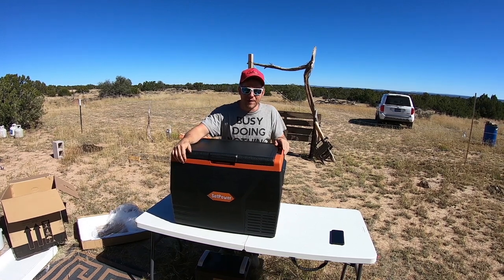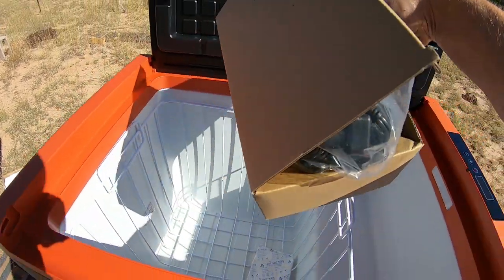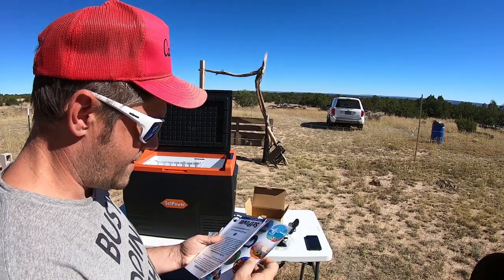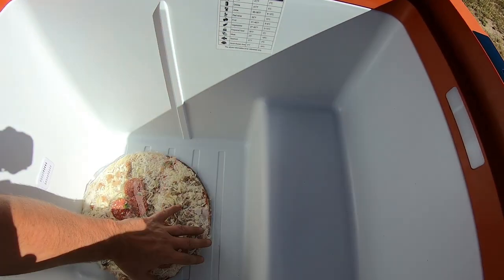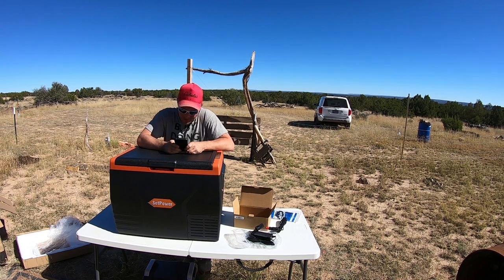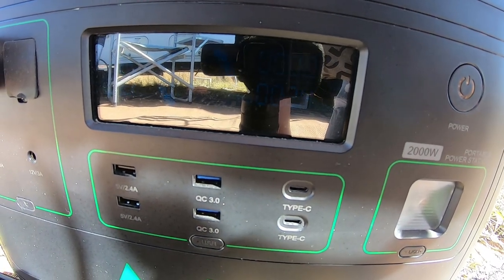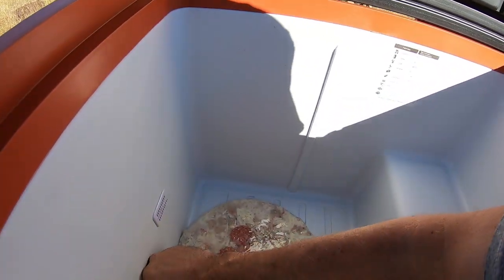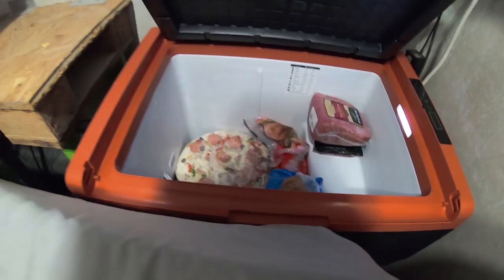SetPower 69QT LARGE Capacity Fridge/Freezer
Black Friday & Cyber Monday sales!

Frequently asked Questions:
Equipment:
Gopro Hero 3+ Black, Gopro Hero 3 silver/white, iSteady Pro Hohem  Handheld 3-axis Electric Gimbal, Adobe Premiere Pro editing software, various lapel mics wireless.

I got my dog named Sober in Slab City in 2013. Her name was Sober when I got HER. It has nothing to do with drinking. It's just her personality.